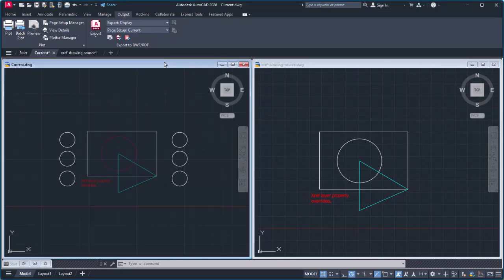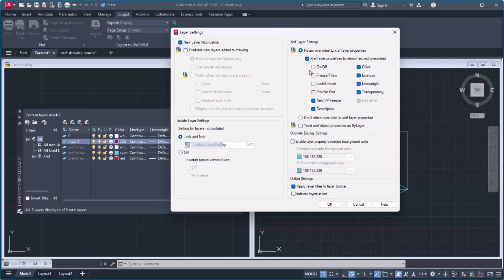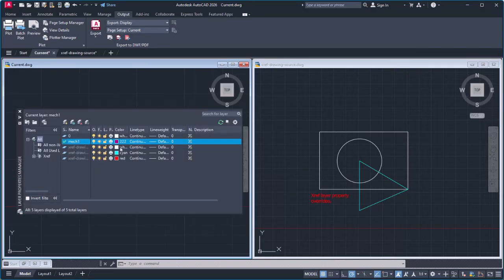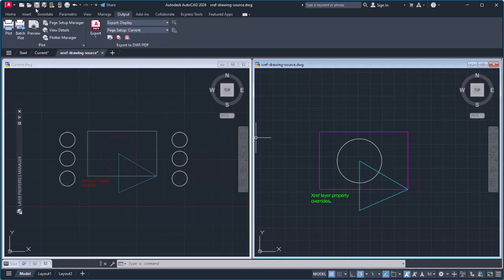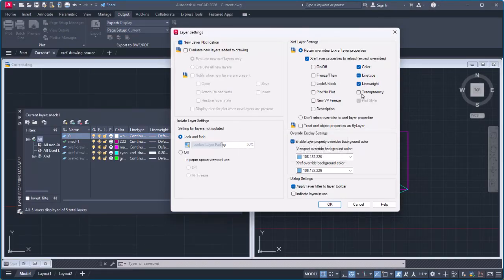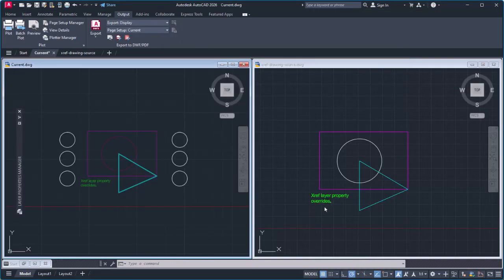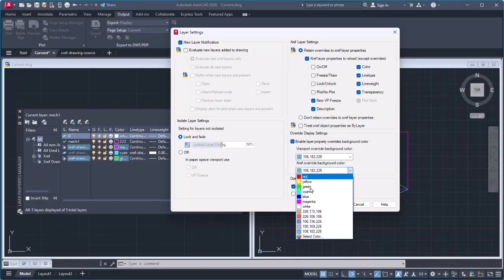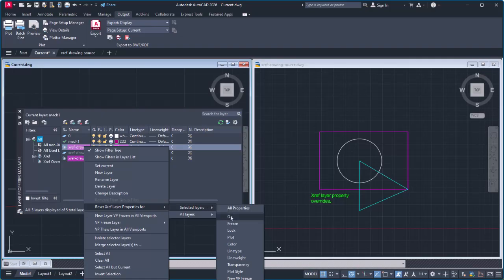AUTOCAD | Xref Layer Property Overrides